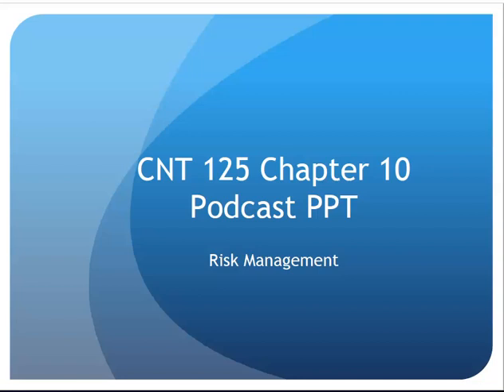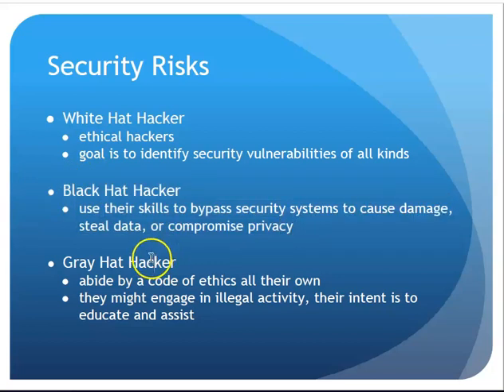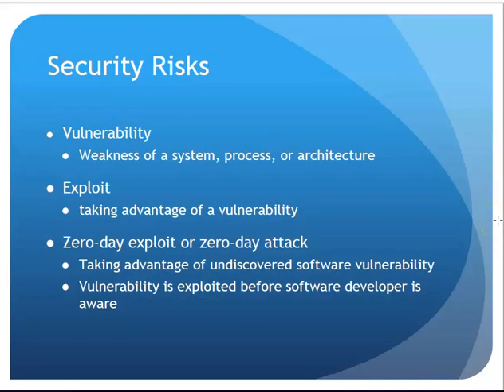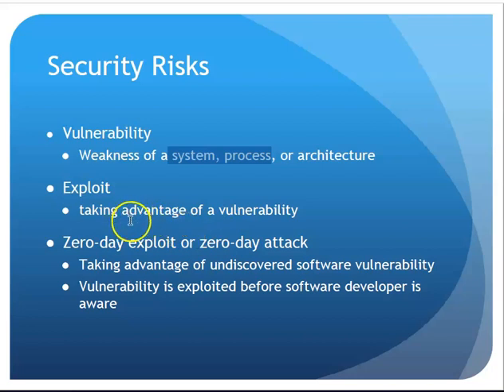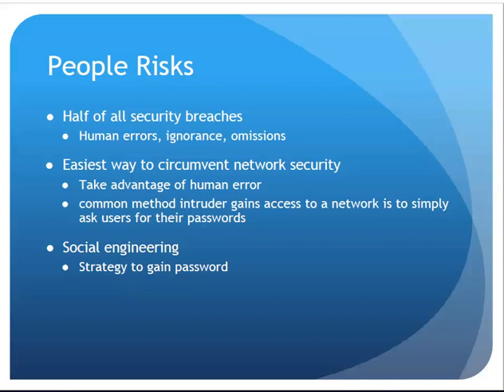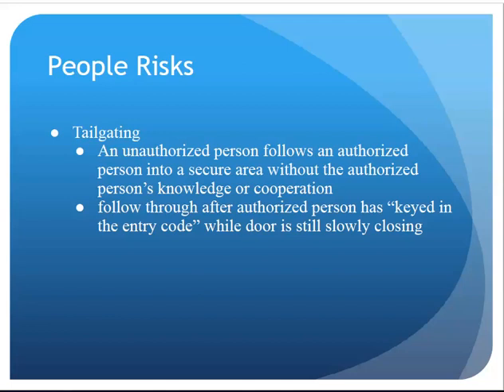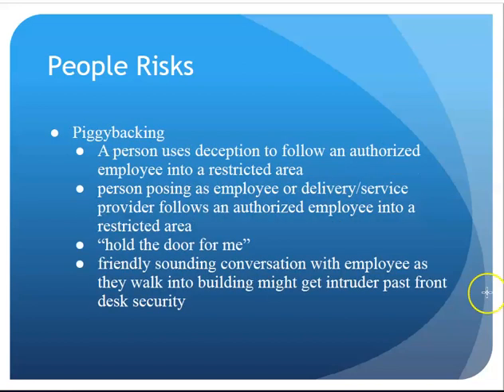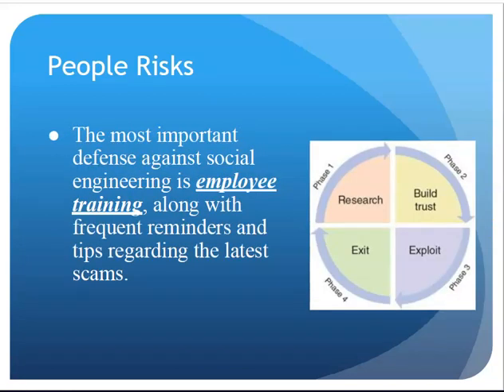CNT125 9ed Chap10 1 People Risks